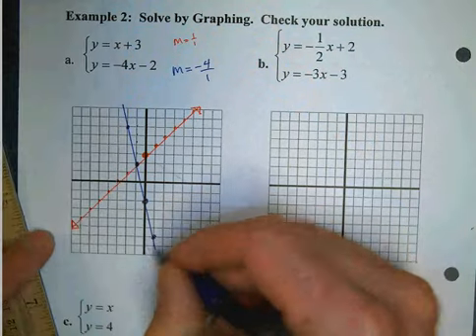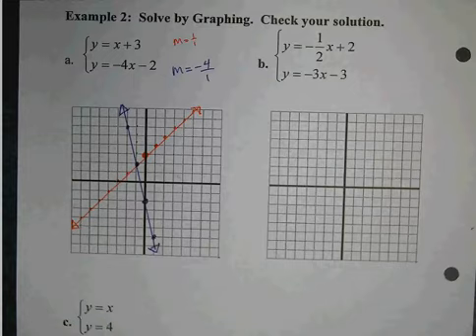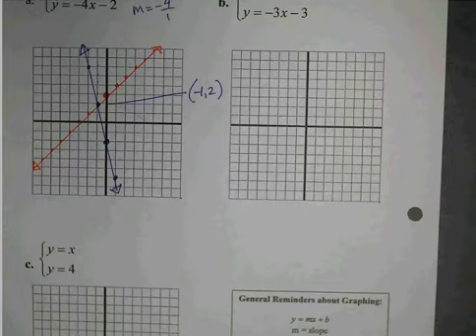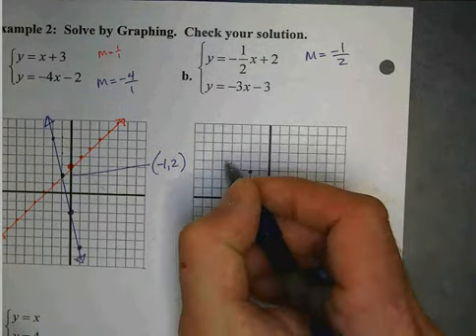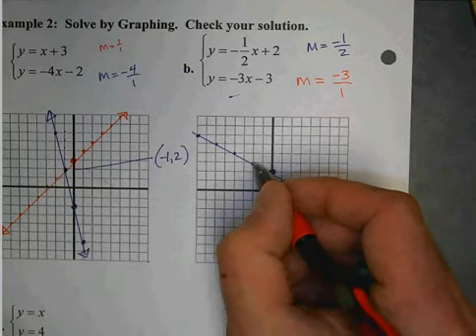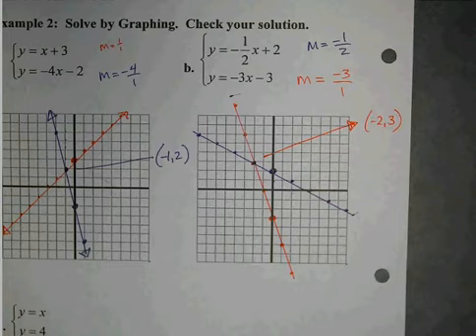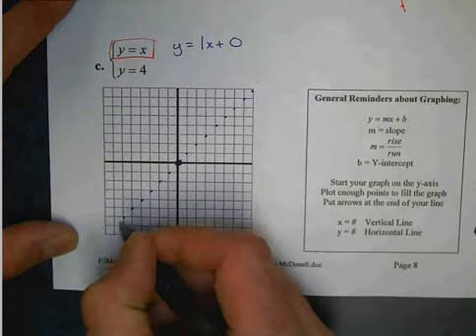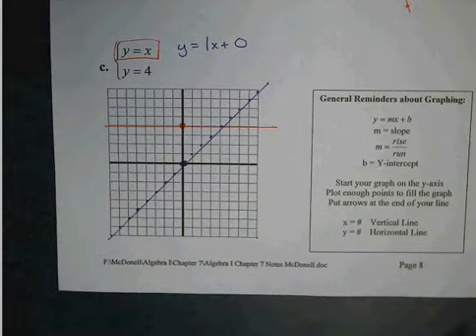Algebra I - McDonell 7.1 page 2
Solving a system of equations by graphing.  Finding the point of intersection.